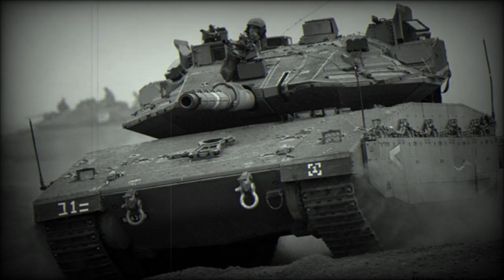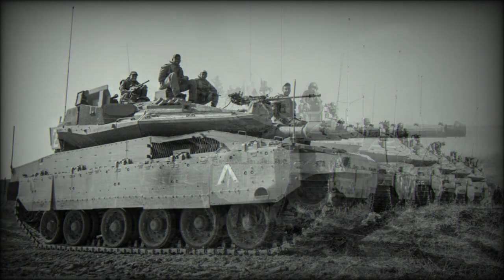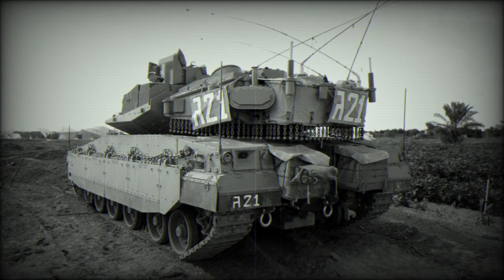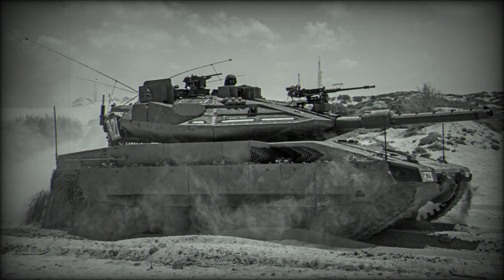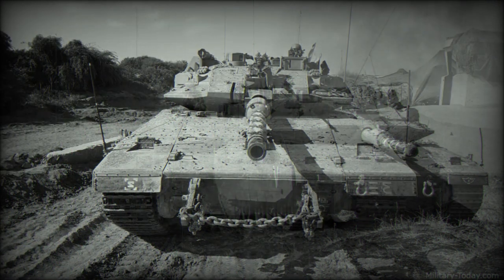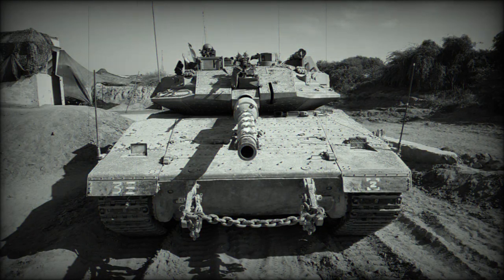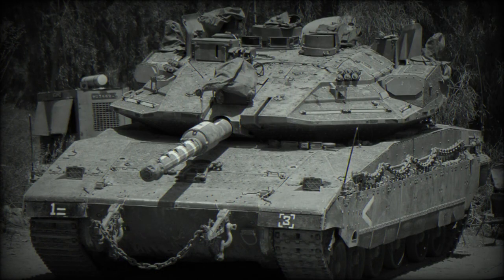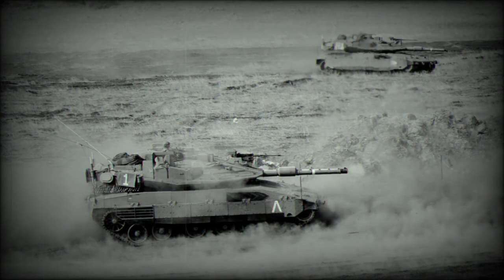Main battle tank Merkava Mk.4 Meil Ruach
The Merkava Mk.4 Meil Ruach (wind coat or windbreaker) is an improved version of the Merkava Mk.4 tank, equipped with Trophy Active Protection System (APS). Sometimes this tank is referred as the Merkava Mk.4 Baz, or Merkava Mk.4M Windbreaker. The main goal was to improve protection of the Merkava Mk.4 tanks against advanced anti-tank guided missiles, fitted with tandem HEAT warheads. Production of this tank began in 2009. The first brigade equipped with these improved Merkava Mk.4 tanks was declared operational in 2011. In 2014 it has been reported, that Israel will export a number of Merkava Mk.4 tanks to an undisclosed customer, possibly Columbia. However it is unknown whether these will be fitted with Trophy active protection system. Currently the Merkava Mk.4 Meil Ruach is one of the best main battle tanks in the world.

   The Trophy is an Israeli-developed hard-kill protection system for armored vehicles. It detects and intercepts incoming anti-tank rockets and anti-tank guided missiles by firing a shotgun-like blast within a few meters of the tank. The Trophy destroys incoming rockets and missiles before these have a chance of hitting the tank. Furthermore the Trophy system reportedly identifies the firing location and allows to engage anti-tank teams. Even though the original Merkava Mk.4 was one of the most protected tanks in the world already, the improved Mk.4 Meil Ruach with Trophy APS is even more survivable. The first operational success was in 2011, when the Merkava Mk.4 Meil Ruach tank successfully survived a missile attack. Since then these tanks intercepted dozens of anti-tank rockets, including RPG-29 and anti-tank guided missiles, including Kornet and Metis-M.

 Protection suite also includes advanced threat identification and warning system, as well as countermeasures system. The Merkava Mk.4 Meil Ruach has laser warning receiver and smoke grenade dischargers. When the tank is illuminated by laser it launches smoke screen. This system reduces the chance of being hit by laser-guided anti-tank missiles with semi-automatic guidance.

   The Mk.4 Meil Ruach is fitted with modular armor, that can be reconfigured to match specific threats. Bottom of the hull is strengthened for improved protection against land mines. This tank is well protected against air-launched guided missiles and top attack anti-tank weapons.

   The Merkava Mk.4 Meil Ruach is fitted with a 120 mm smoothbore gun, developed by Israel Military Industries (IMI). It can fire various 120 mm munitions, including all standard NATO munitions. Furthermore it can launch LAHAT anti-tank guided missiles in the same manner as ordinary projectiles. Ten rounds are stored in electrically-operated revolving magazine and are ready to fire at any time. Every single round is stored in a protective container, to protect the crew in case the ammunition explosion. Loader selects the ammunition type semi-automatically.

   This main battle tank is equipped with advanced fire control system. One of the advanced features is a high first round hit probability when firing against helicopters with conventional munitions.

   Secondary armament includes coaxial 12.7 mm and 7.62 mm machine guns. There is another 7.62 mm machine gun, mounted on top of the roof. Furthermore the Merkava Mk.4 Meil Ruach is fitted with internally-operated 60 mm mortar.

   This main battle tank has an integrated battle management system. It enables crew to plan missions, navigate and update their situation awareness. It also reports friendly units and enemy targets. This battle management system combines friendly tanks, anti-tank and artillery units and helicopters in a combined task force.

   In 2017 it was planned that Israel Defense Forces (IDF) will begin trials of Elbit's Iron Vision system. It is the world's first helmet-mounted head-up display for tanks. The system uses a number of externally-mounted cameras to project 360° view of a tank's surroundings onto the helmet-mounted display of its crew members. So the crew no longer have to open hatches for observation. Previously Elbit developed a similar system for a F-35 fighter aircraft.

   The Merkava Mk.4 has a crew of four, including commander, gunner, loader and driver. Furthermore, if required, the tank can accommodate additional dismounts. Unique layout of Merkava series main battle tanks with front-moutned engines allowed to free space for the troops or cargo at the rear of the hull. When ammunition is unloaded the tank can carry up to 8 dismounts or 3 stretchers. Troops enter and leave the vehicle threw the rear hatch. This unique capability allows to deliver troops directly to the battlefield, or evacuate them. This tank offers much higher level of protection for the dismounts than infantry fighting vehicles, that are typically used for this role. Furthermore a front-mounted engine provided improved frontal protection.